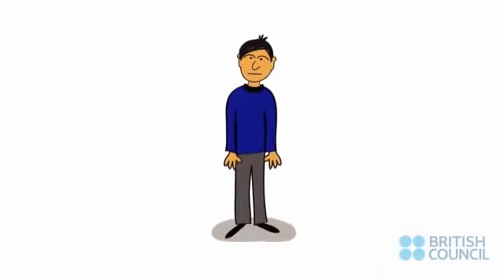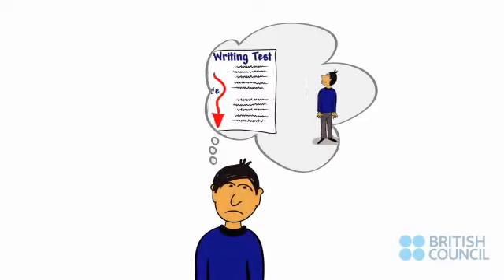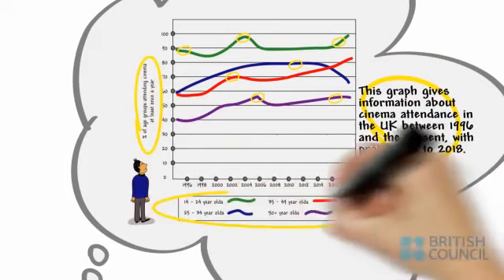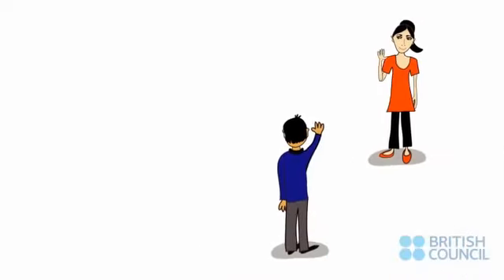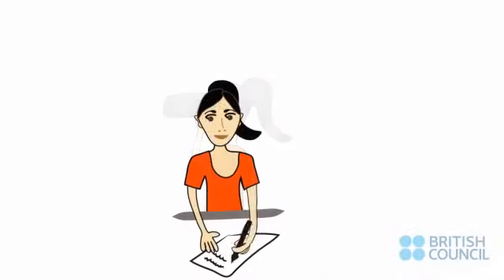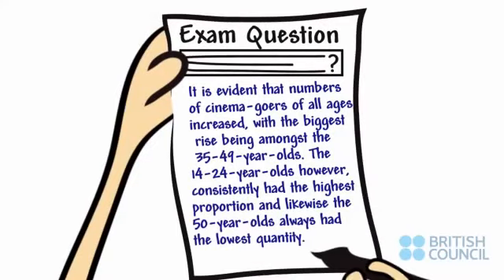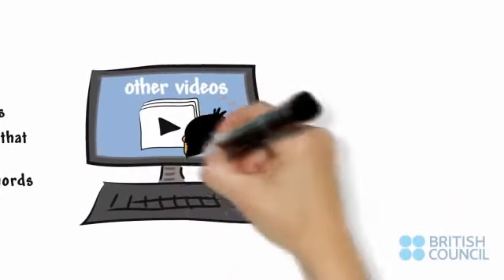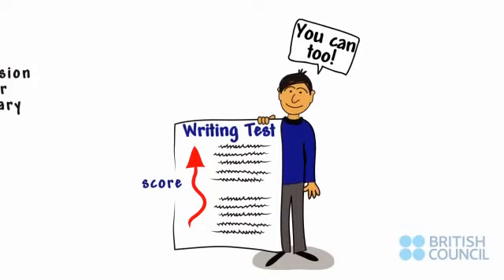18 video from BC - IELTS Writing Task 1 tips and advice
18 video from BC - IELTS Writing Task 1   tips and advice